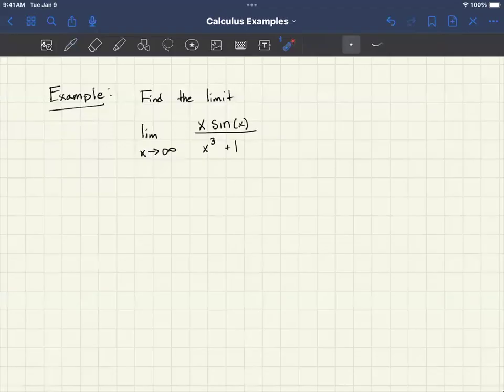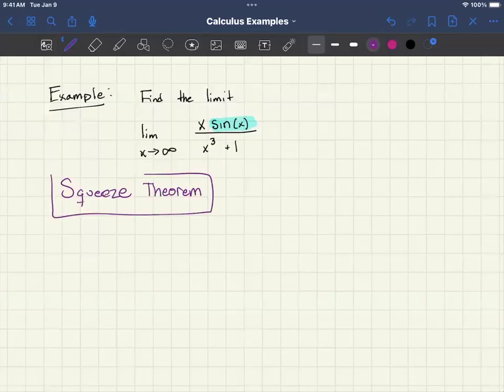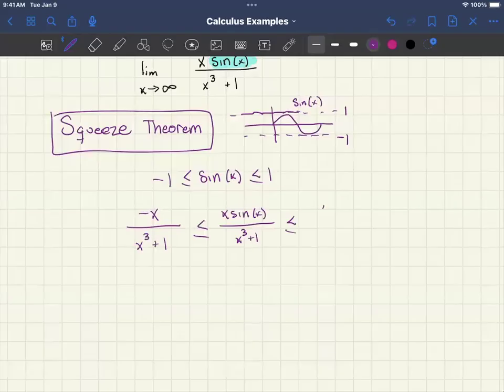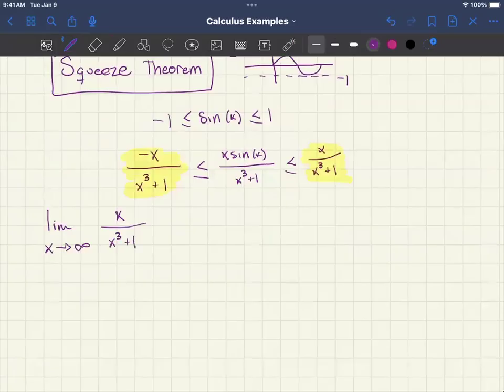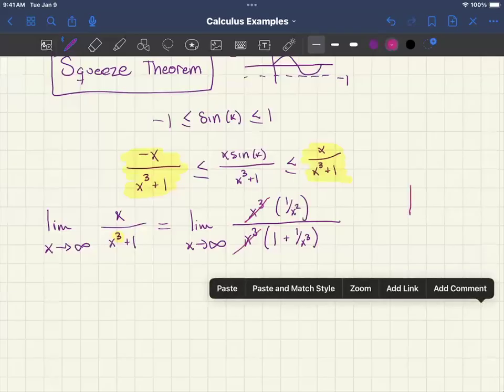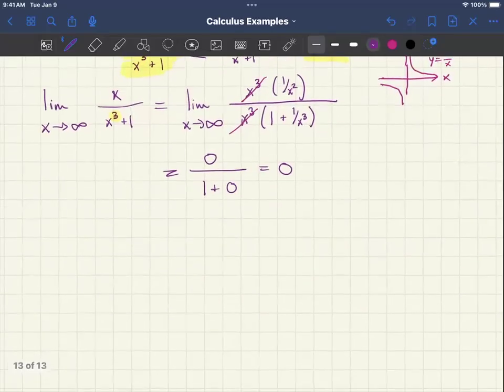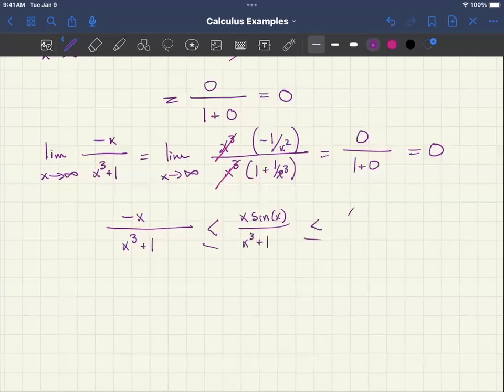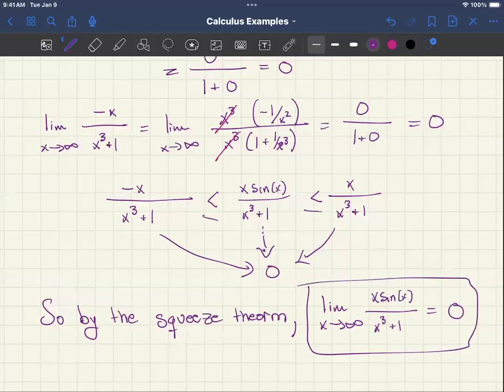Find the Limit with the Squeeze Theorem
Use the Squeeze Theorem to find the limit.